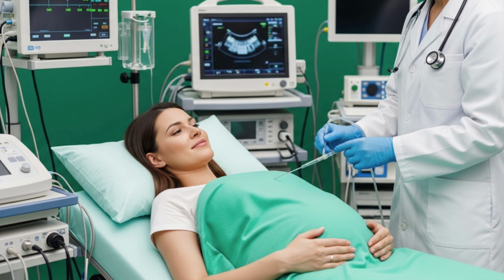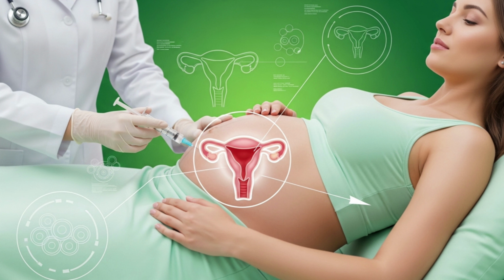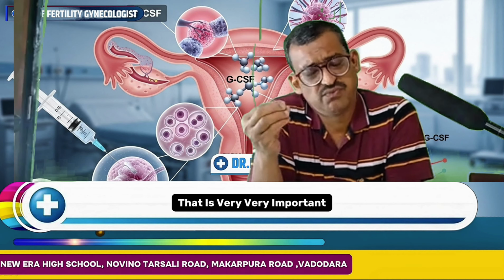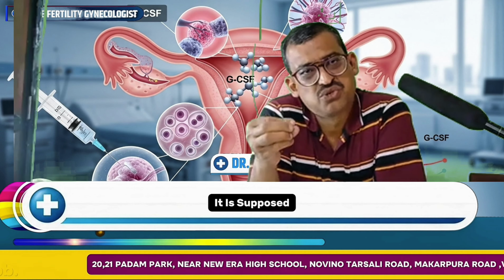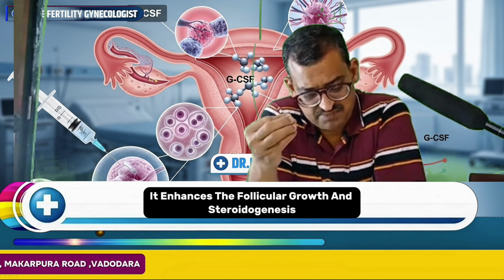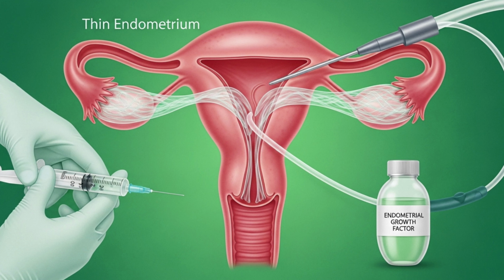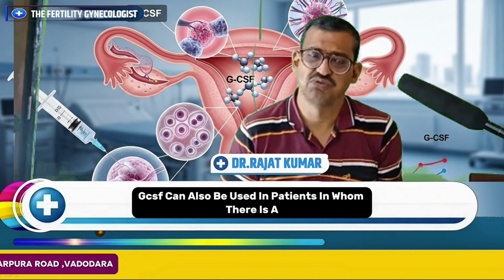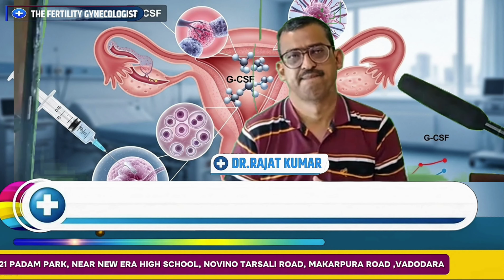G-CSF for Thin Endometrium | बार-बार IVF Failure? Endometrial Thickness Improve Kaise Kare?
G-CSF for thin endometrium is becoming an important treatment option in women facing IVF failure, recurrent implantation failure, and poor endometrial growth. In this video, Dr. Rajat explains how G-CSF injection may help improve endometrial thickness and pregnancy chances in selected IVF patients.
If your endometrial lining remains thin despite medicines, estrogen therapy, PRP, or previous IVF cycles, this detailed video on G-CSF for thin endometrium will help you understand whether this treatment can be useful in your fertility journey.
Thin endometrium is one of the most frustrating challenges during fertility treatment. Many women produce good quality embryos but still fail to achieve pregnancy because the uterine lining does not become receptive enough for implantation. In such difficult situations, newer fertility therapies like G-CSF infusion are being explored to improve endometrial receptivity and implantation potential.
In this highly informative video, Dr. Rajat explains the science, practical use, expected results, limitations, and real-world application of G-CSF therapy in IVF patients with thin endometrium.
This video is specially useful for: • Women with recurrent IVF failure
* Patients with thin endometrial lining
* Poor endometrial response despite estrogen treatment
* Recurrent implantation failure cases
* Frozen embryo transfer patients
* Women searching for advanced fertility treatments
* Patients advised G-CSF injection during IVF cycle
IMPORTANT TOPICS COVERED IN THIS VIDEO:
* What is G-CSF in fertility treatment?
* How G-CSF works on endometrium
* G-CSF intrauterine infusion explained
* G-CSF injection during IVF cycle
* Ideal endometrial thickness for implantation
* Causes of thin endometrium
* Endometrial receptivity improvement
* IVF success and uterine lining relationship
* Scientific evidence behind G-CSF therapy
* Who may benefit from G-CSF treatment
* Risks, limitations, and realistic expectations
* When doctors consider G-CSF in IVF patients
* Thin endometrium after repeated failed IVF cycles
* Can G-CSF improve pregnancy rates?
* Difference between PRP and G-CSF for endometrium
Many fertility patients feel emotionally exhausted after repeated failed IVF attempts. Sometimes the embryos are healthy, hormones are normal, yet implantation does not happen. One hidden reason can be inadequate endometrial development. Understanding the role of endometrial receptivity is extremely important before proceeding with repeated IVF cycles.
Dr. Rajat explains this topic in simple language while keeping the medical accuracy intact so that couples can understand advanced fertility options without confusion. This video focuses on evidence-based fertility care and realistic counseling rather than false promises.
KEY MEDICAL TERMS EXPLAINED: • Thin Endometrium
* Endometrial Thickness
* IVF Failure
* Recurrent Implantation Failure
* Embryo Transfer
* Frozen Embryo Transfer (FET)
* G-CSF Therapy
* Granulocyte Colony Stimulating Factor
* Endometrial Receptivity
* Uterine Lining
* Implantation Window
* Fertility Treatment
* Assisted Reproductive Technology (ART)
* Infertility Management
* PRP Therapy in IVF
This educational video is intended for awareness and patient understanding. Every fertility patient is different, and treatment decisions should always be individualized after proper medical consultation and evaluation.
If you found this video useful, please: 👍 Like the video
💬 Comment your questions or experiences
📤 Share with couples struggling with infertility

Welcome to Matrutva Hospital, Vadodara's leading maternity hospital and best gynecologist clinic. Our expert team of gynecologists, led by Dr. Rajat N. Kumar and Dr. Sapna R. Kumar, provides comprehensive care for women's health, pregnancy, and infertility. Our hospital is located at 20/21, Padam Park, Novino Tarsali Road, Makarpura, Vadodara, Gujarat.

CHAPTERS & VIDEO TIME-STAMPS:
00:00 - INtroduction to endometrium
01:16 - What is THIN endometrium
02:20 - G CSF for thin endometrium
03:51 - How g CSF increases ET
05:12 - How to use GCSF for thin endometrium
06:33 - GCSF for thin endometrium : intrauterine or subcutaneous